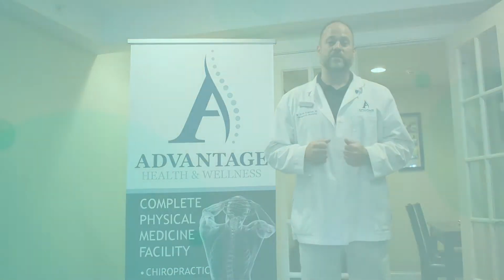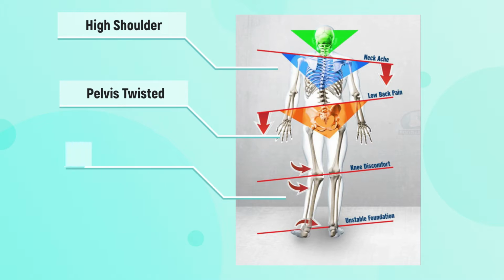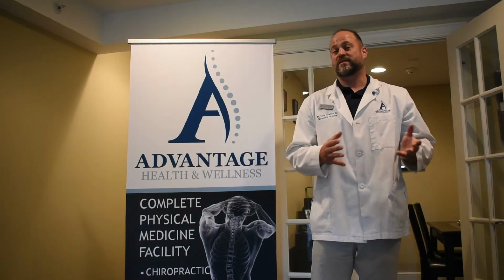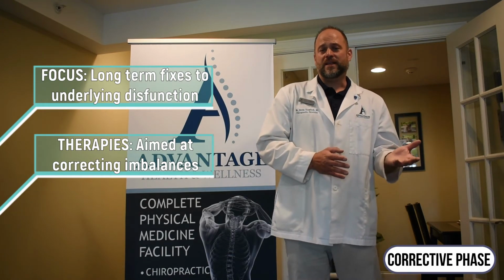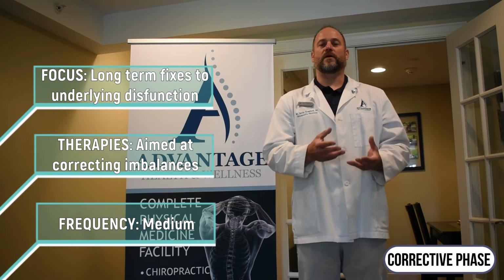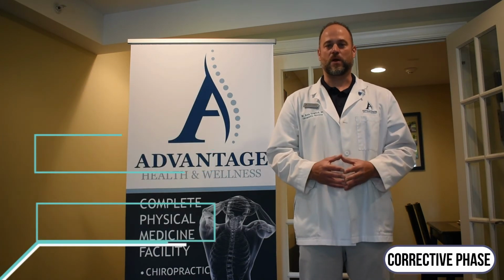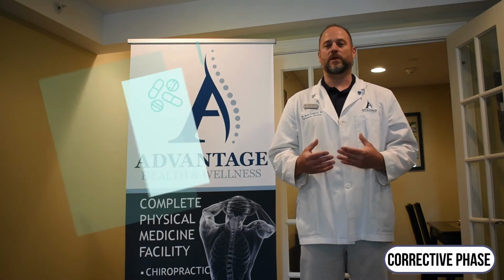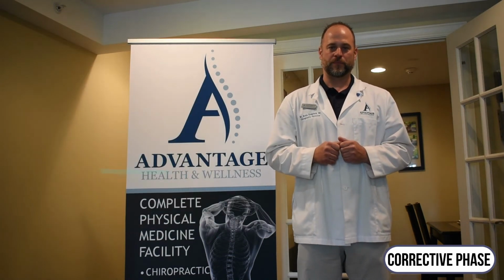Phases of Corrective Care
Dr. Kevin Trembush explains our most popular care plan, Corrective Care. There are multiple phases, and Dr. Trembush dives into each one so that you can understand the entire process.